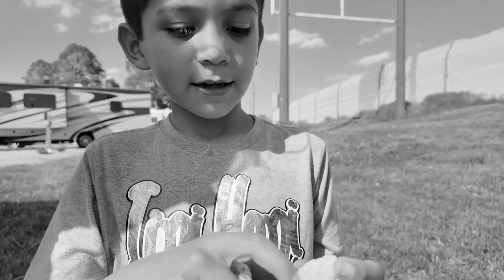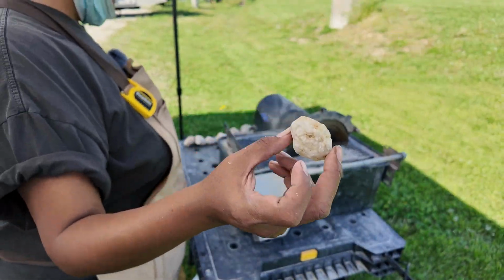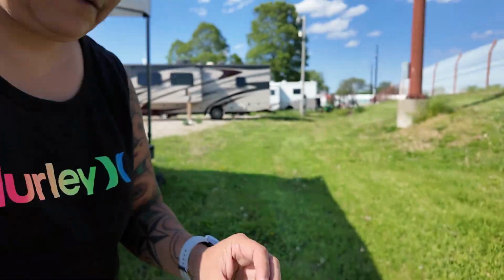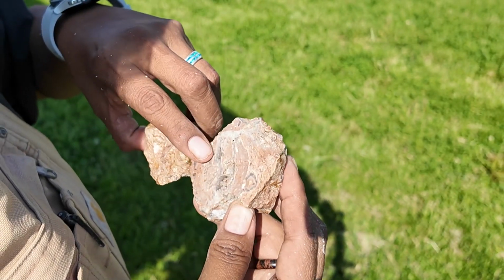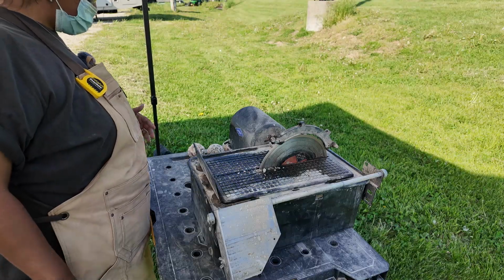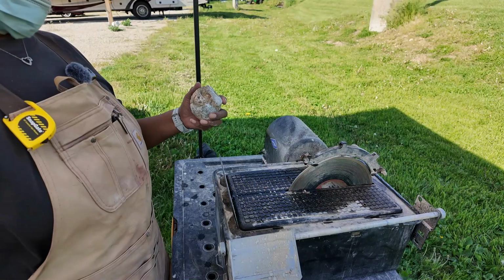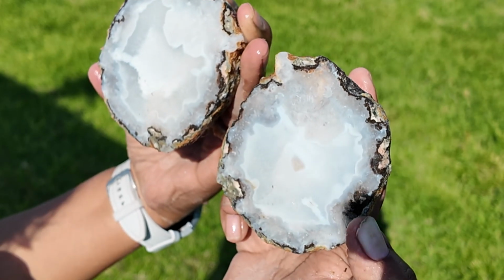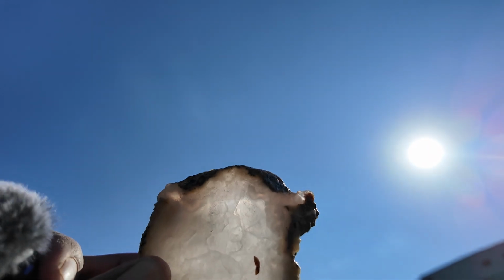Cutting geodes on lapidary saw.. Wack n Cracks, AMETHYST and TRANCAS geodes. (ft. Liam)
In this video Mr. Liam joins us as we are cutting into some geodes again. We get into some Wack n Cracks, AMETHYST and TRANCAS geodes.